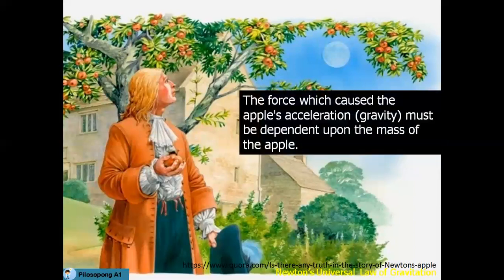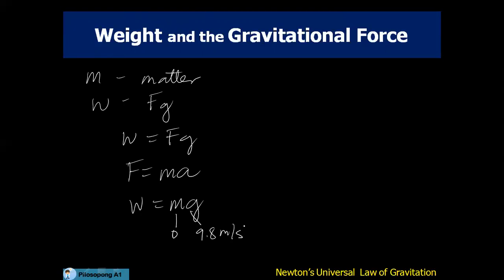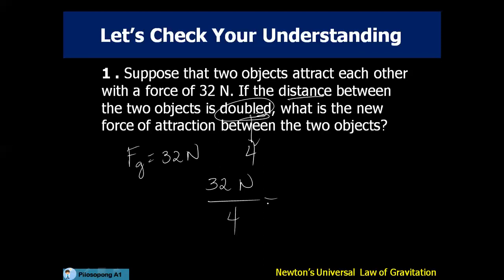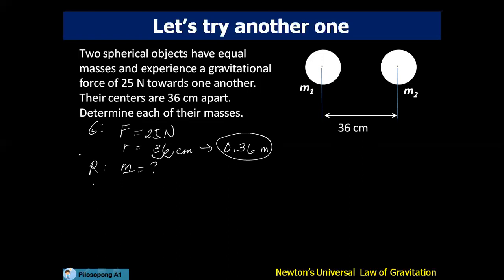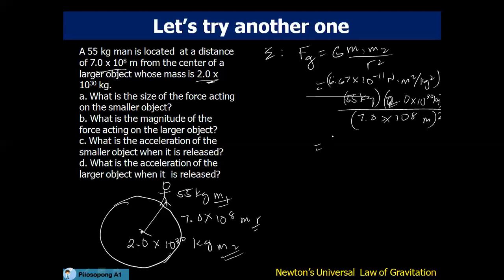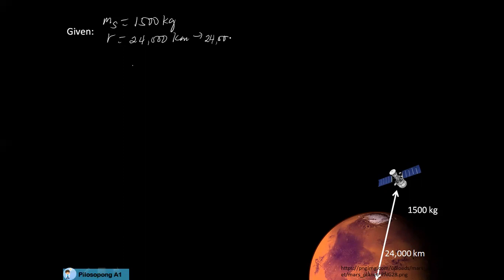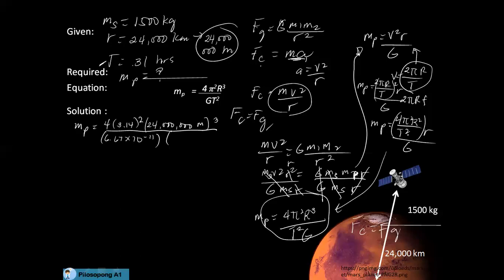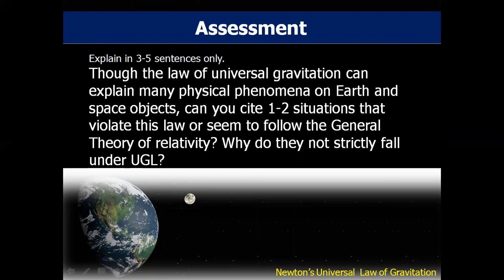Newton's Law of Universal Gravitation (Lecture 3)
This video is the first of the video lessons made to tackle specific lessons in Science, in particular, on Physics.
This video includes two assessment questions to test your understanding of the concept.
References are provided at the end of the presentation for additional readings.